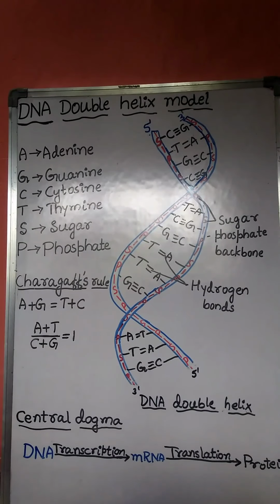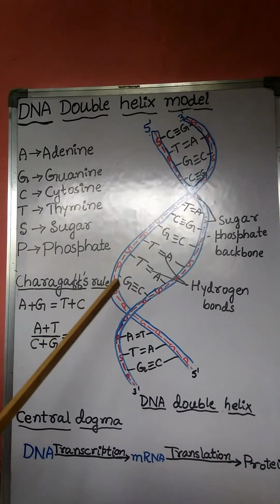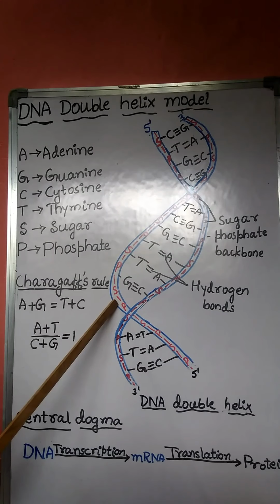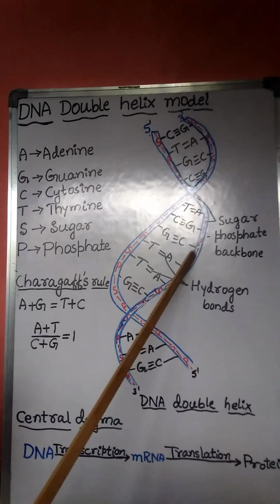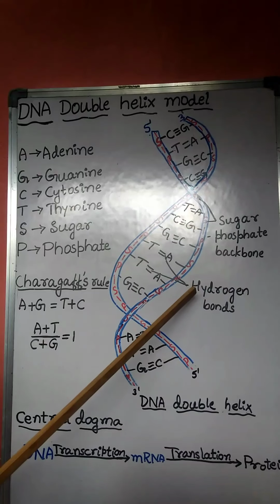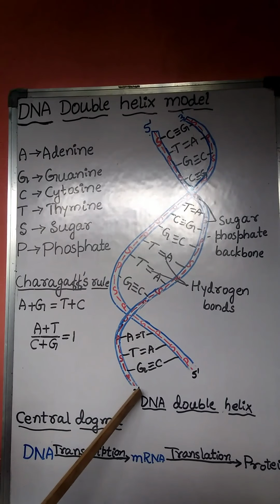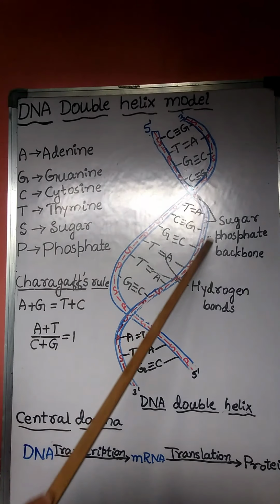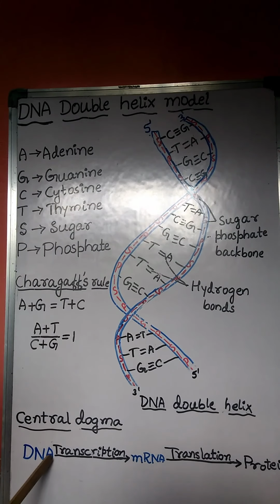DNA Double helix model